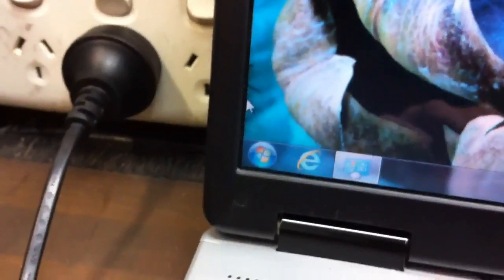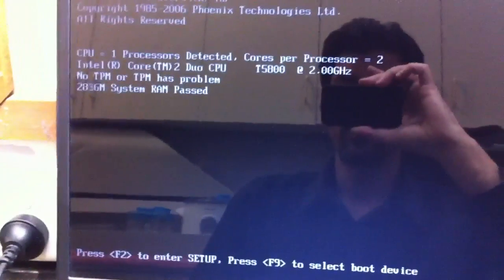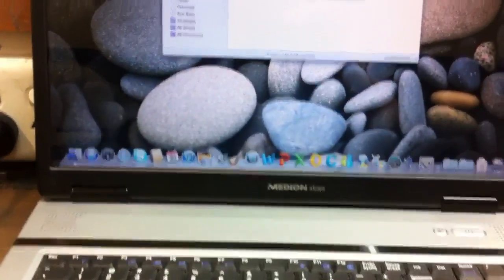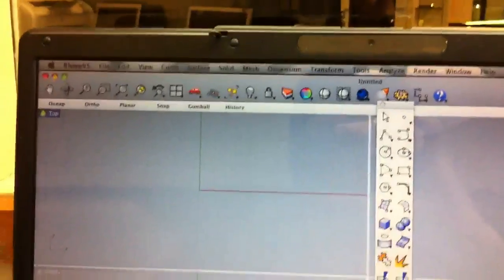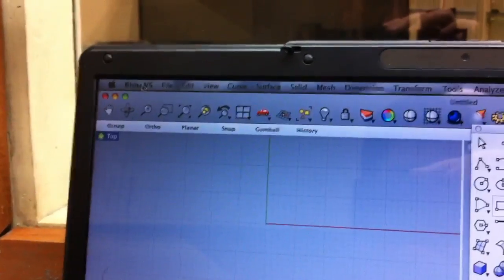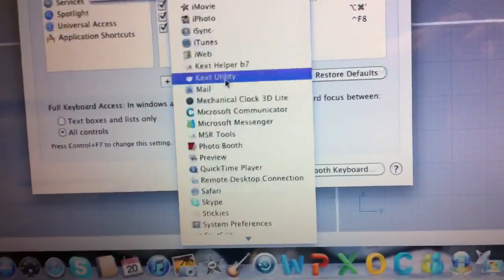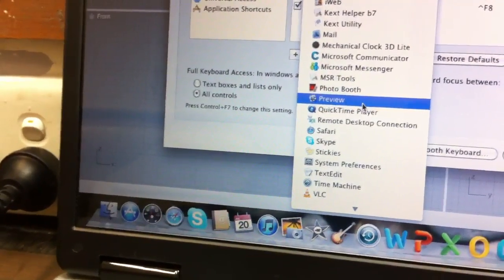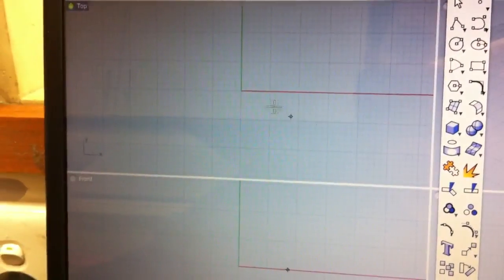Osx rhino help